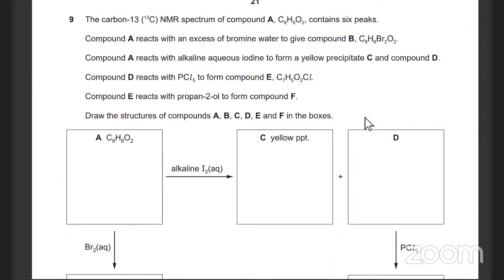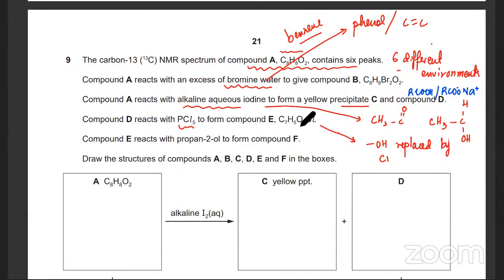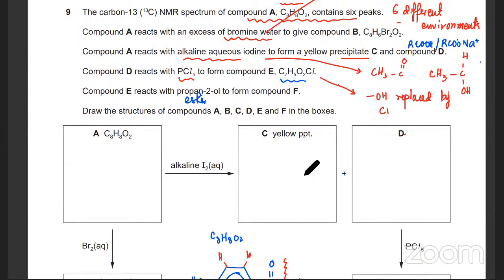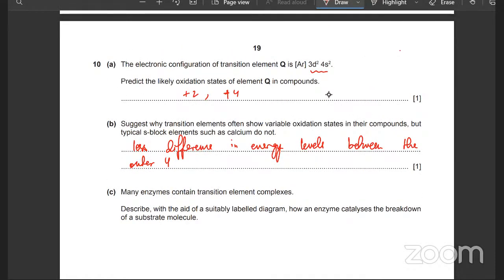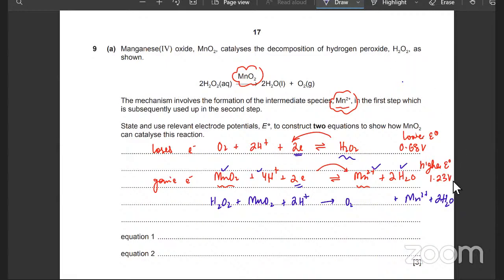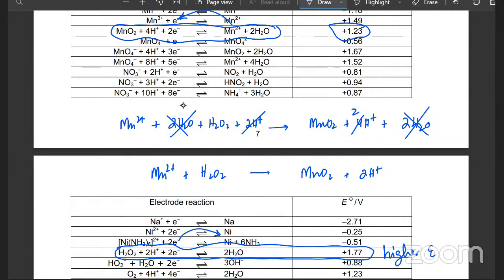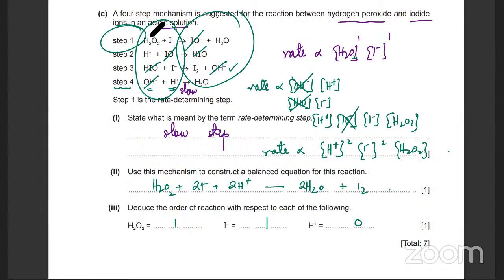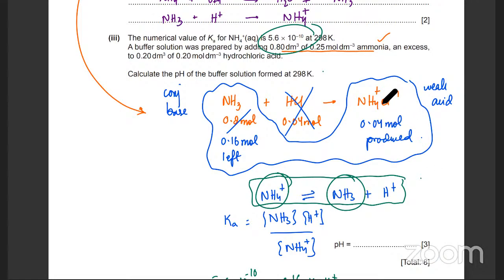9701_s21_qp_42 A2 Chemistry Exam Prep